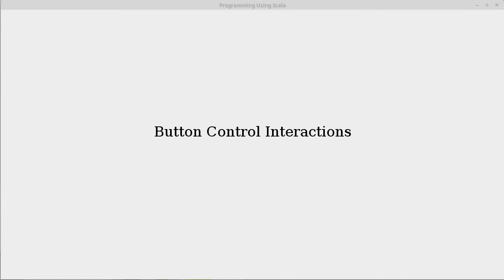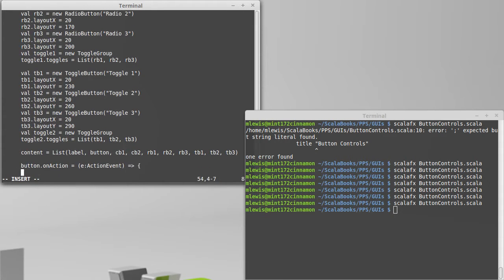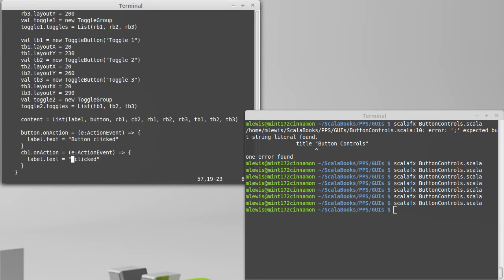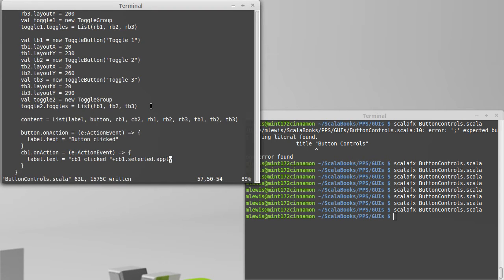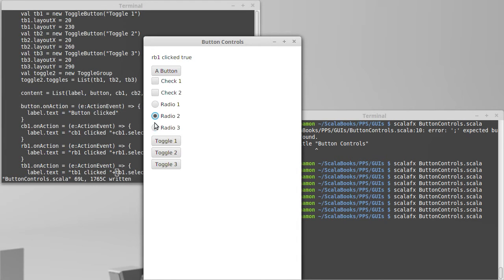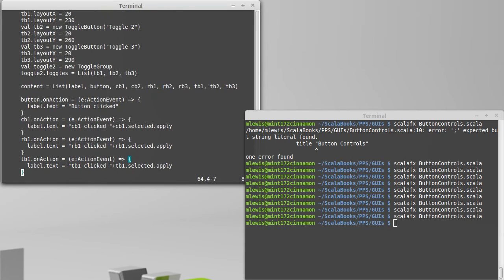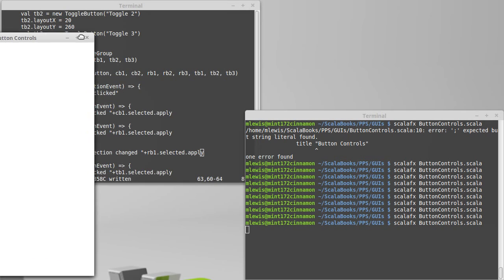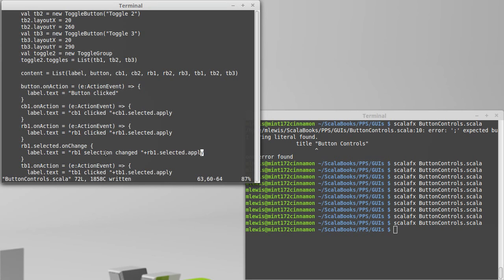Button Control Interactions (in ScalaFX)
This video shows how you can create code to handle interactions with Buttons, CheckBoxes, RadioButtons, and ToggleButtons.